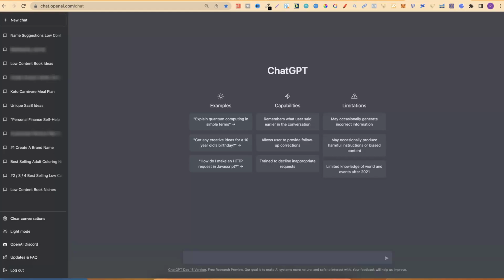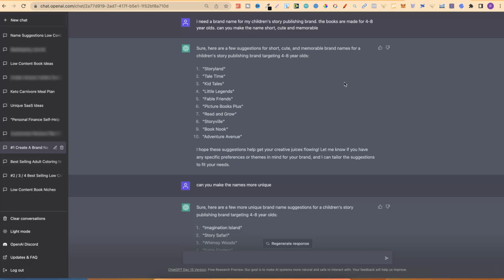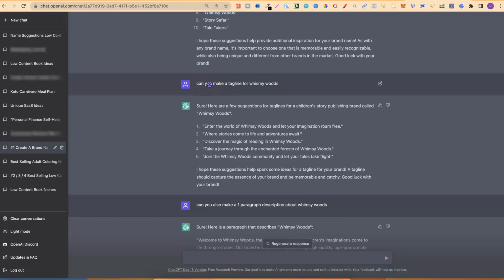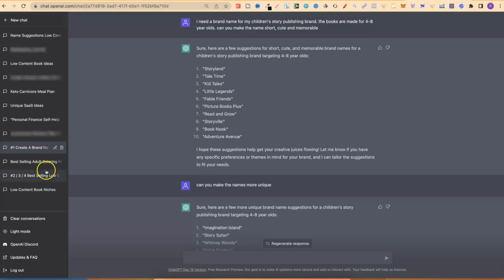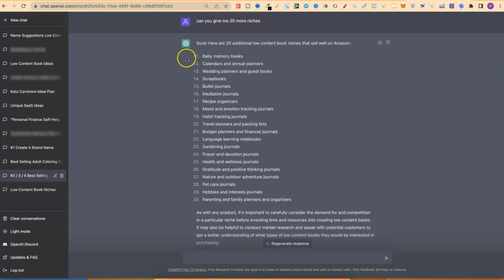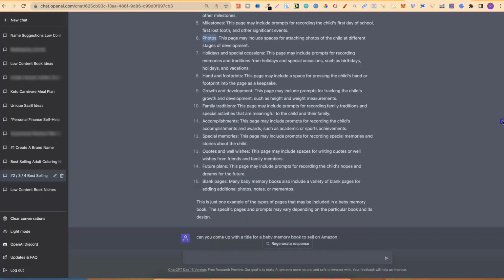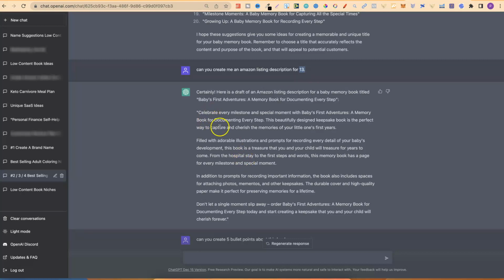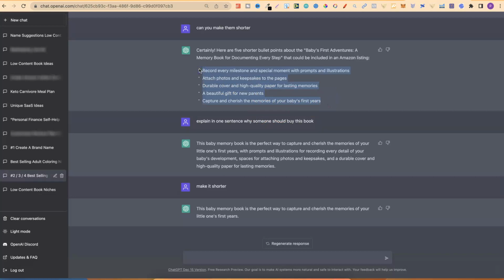4 Ways to Leverage Chat GPT as a Low Content Publisher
Are you a low content book publisher looking to leverage Chat GPT?

In this video, I'll be sharing 4 expert strategies for using Chat GPT to boost your publishing success.

From creating your author name, researching and creating descriptions for your books, these tips will help you take your low content book publishing to the next level.

Whether you're just starting out or looking to expand your reach, these techniques are essential for any self-publisher using Chat GPT.

0:00 Intro
1:08 Creating An Author Name
5:56 Researching Niches
8:54 Create Titles For Your Book
10:16 Creating Descriptions For Your Books